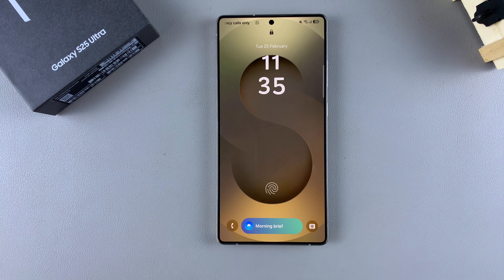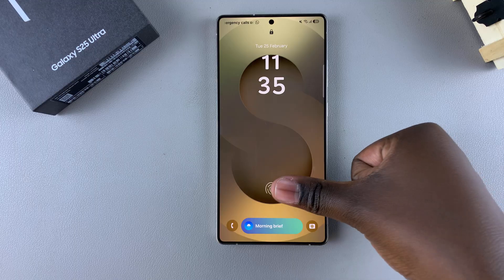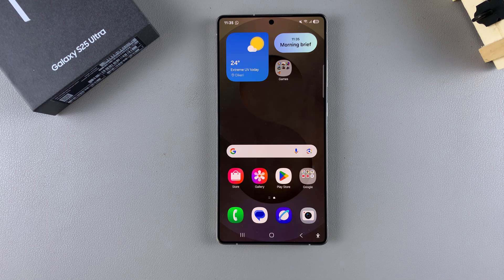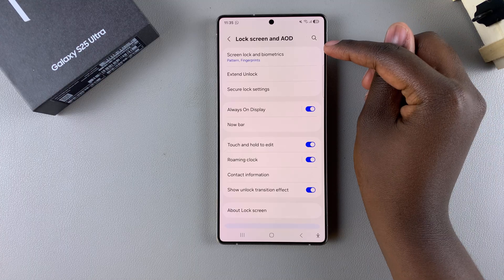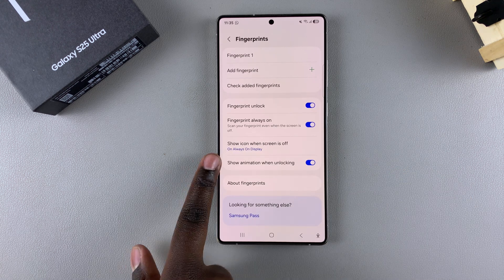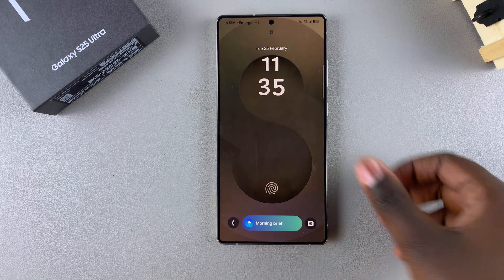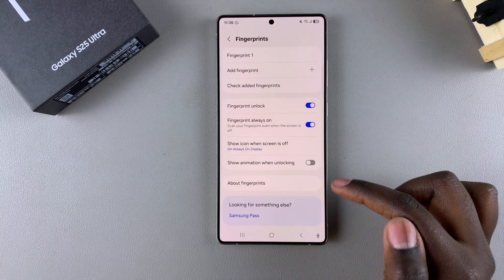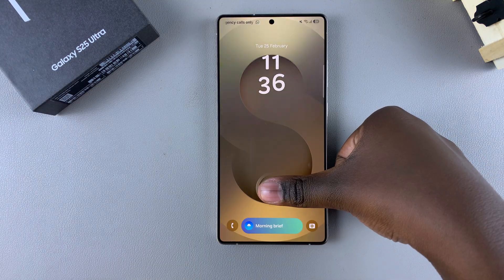How To Enable / Disable Fingerprint Animation On Samsung Galaxy S25 / S25 Ultra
Learn how to enable / disable the fingerprint animation on your Samsung Galaxy S25, S25+ / S25 Ultra.

How To Enable Fingerprint Animation On Samsung Galaxy S25:
How To Enable Fingerprint Animation On Samsung Galaxy S25 Ultra:
How To Turn ON Fingerprint Animation On Samsung Galaxy S25:
How To Turn ON Fingerprint Animation On Samsung Galaxy S25 Ultra:
How To Use Fingerprint Animation On Samsung Galaxy S25:
How To Use Fingerprint Animation On Samsung Galaxy S25 Ultra:

Step 1: Begin by unlocking your Samsung Galaxy S25 using your current fingerprint. Once you are on your device's home screen, launch the Settings icon.

Step 2: Within the Settings menu, scroll down and select "Lock Screen and AOD". Here, tap on "Screen Lock and Biometrics" and verify yourself with your PIN, Pattern or Password.

Step 3: Next, locate the "Fingerprints" option and tap on it. In this page, you should see the "Show Animation When Unlocking" option with a toggle button next to it.

Step 4: To ensure the fingerprint animation shows, tap on the toggle to enable it. It should turn blue.

How To Disable Fingerprint Animation On Samsung Galaxy S25:
How To Disable Fingerprint Animation On Samsung Galaxy S25 Ultra:
How To Turn OFF Fingerprint Animation On Samsung Galaxy S25:
How To Turn OFF Fingerprint Animation On Samsung Galaxy S25 Ultra:
How To Deactivate Fingerprint Animation On Samsung Galaxy S25:
How To Deactivate Fingerprint Animation On Samsung Galaxy S25 Ultra:

To disable the fingerprint animation, tap on the "Show Animation When Unlocking" toggle. The fingerprint unlock will now work, without the animation effects.

Cell Phone Tripod Adapter